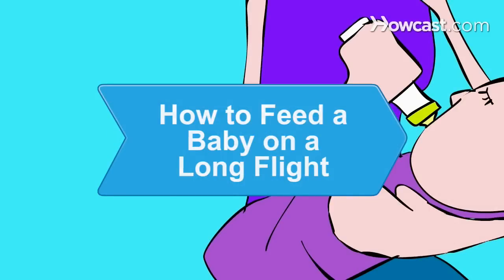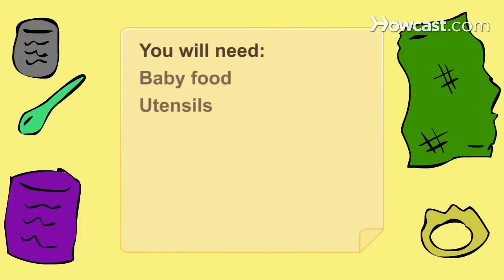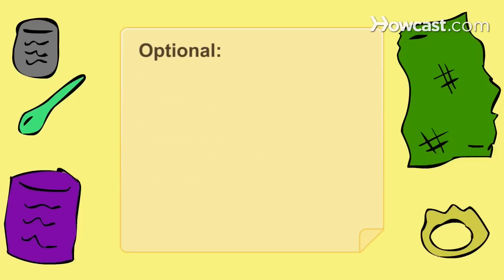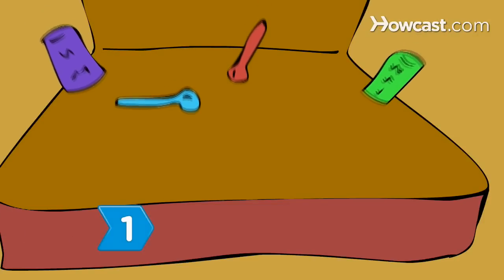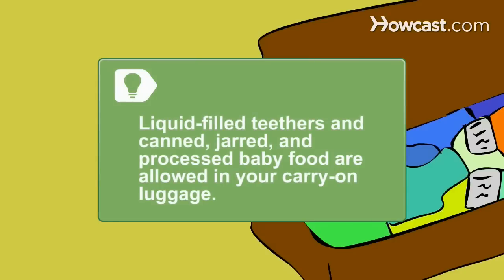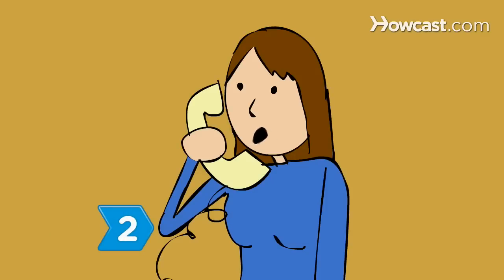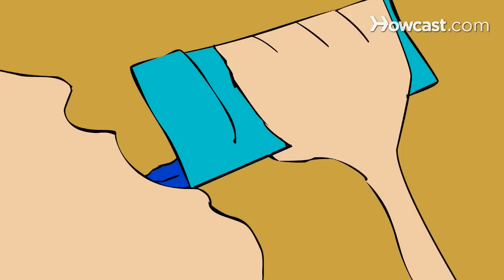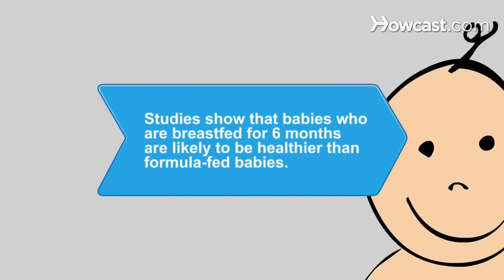How to Feed a Baby on a Long Flight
Be prepared to feed your baby on your next long flight and enjoy the smooth ride.

Step 1: Bring supplies
Pack plenty of baby food and utensils.

Tip
Liquid-filled teethers and canned, jarred, and processed baby food are allowed in your carry-on luggage.

Step 2: Call the airline
Call the airline and ask them how much bottled breast milk or formula is allowed on the flight. Babies and breastfeeding mothers may need extra fluids to stay hydrated during the flight.

Step 3: Declare items
Delcare and present your breast milk or formula for additional screening at the security checkpoint.

Step 4: Pack nursing cover
Pack a nursing cover to discreetly feed your baby on the plane if you're nursing.

Step 5: Be prepared
Ask the flight attendant to warm the milk or formula before the baby cries for a feeding.

Step 6: Feed your baby
Feed your baby or give them a pacifier during take-off and landing to help equalize your baby's ears.

Recent studies show that babies who are exclusively breastfed for 6 months are less likely to develop ear infections, diarrhea, and respiratory illnesses, and may be less likely to develop childhood obesity.